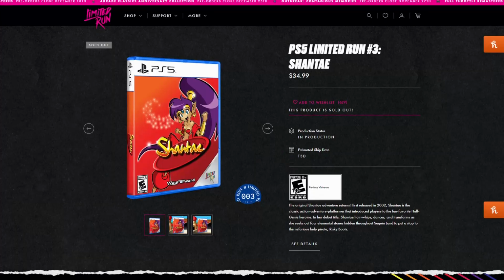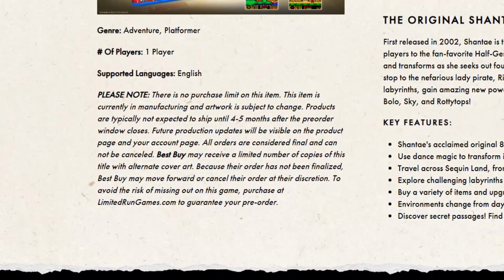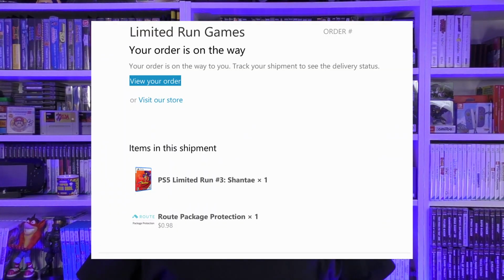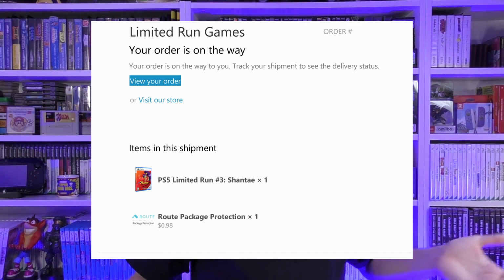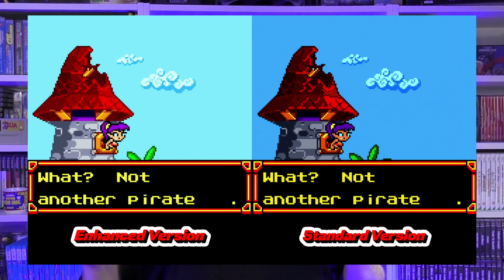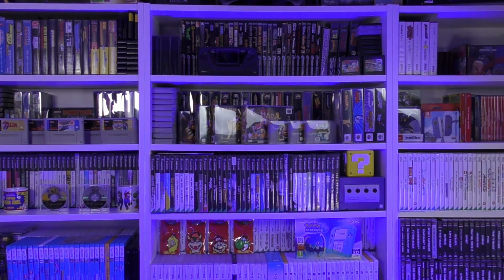What Was My Experience Buying from Limited Run Games - Review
Welcome to Fully Playable Games, on today’s video we are going to be talking about my experience buying games from Limited Run Games.